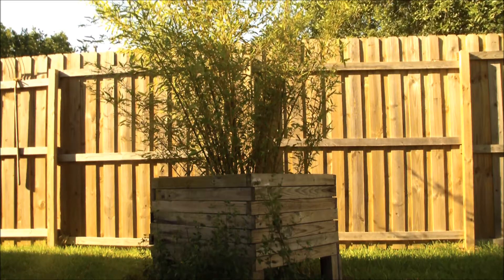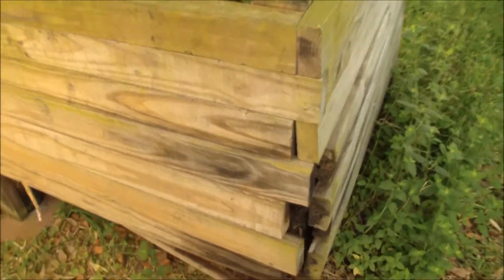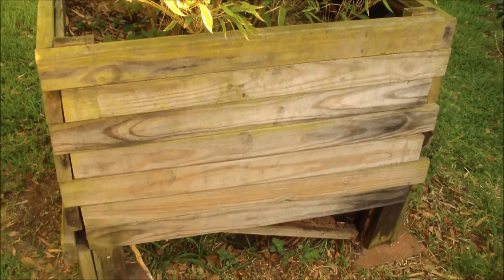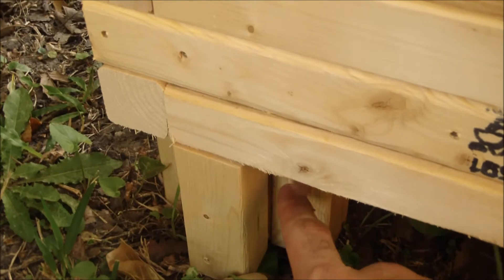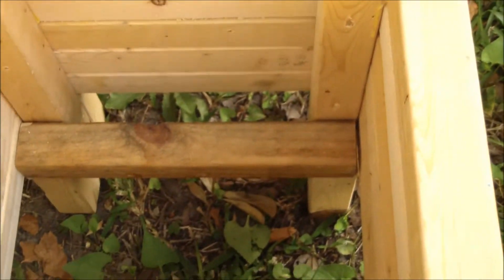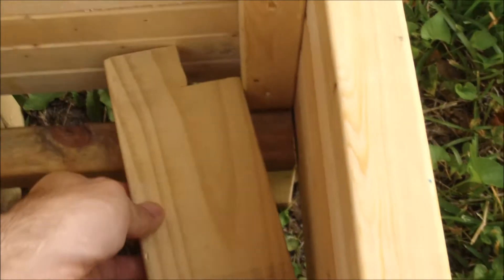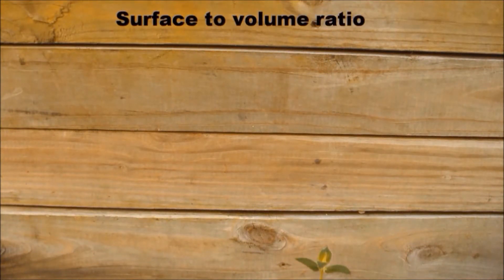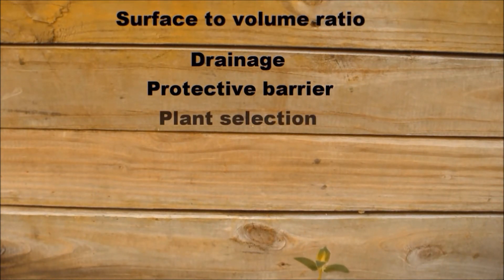Wooden Planter Pot... Good Idea?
My wooden planter pot and my thoughts on it. Does it last?

how to build a 2x4 planter box rotting wood wooden planter make a planter